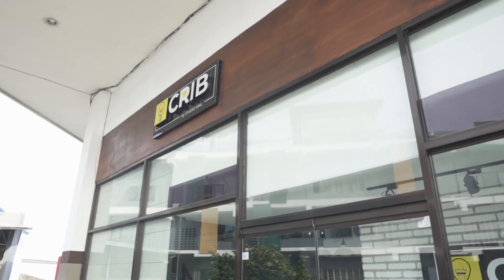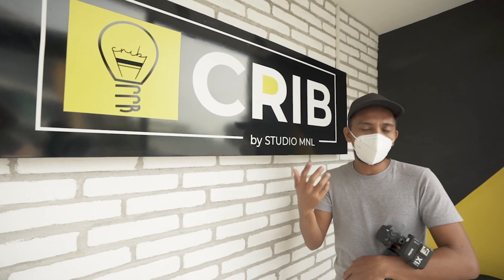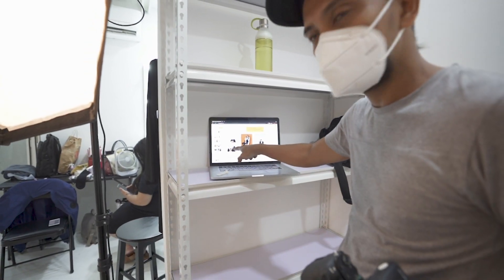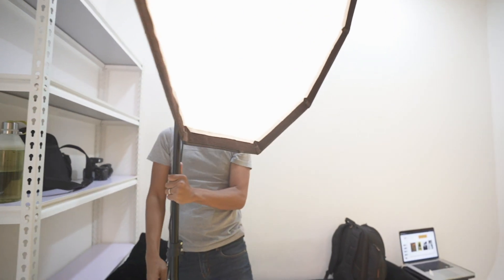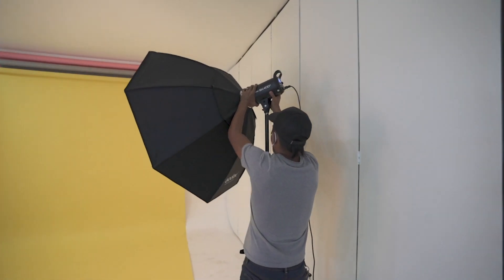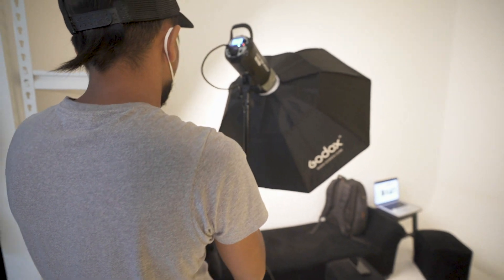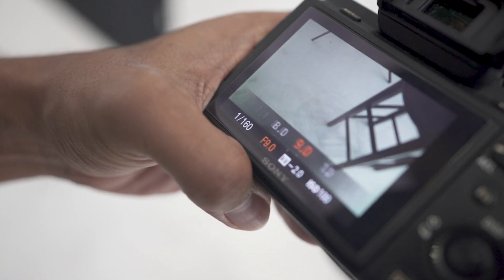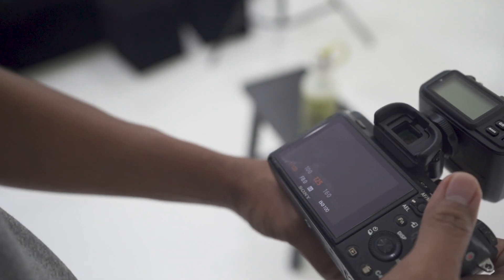PAANO MAG SHOOT SA PHOTO STUDIO | 3 BASIC TIPS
Paano nga ba mag shoot sa photo studio, sa video na to I will share 3 basic tips para mas mapagaan ung workflow nyo kapag nagkaroon kayo ng opportunity mag  shoot sa photo studio

Sony A7II
Sony A7III
Godox Strobe lights

Instagram.com/bryancvillamor
Facebook.com/bryancvillamor
Tiktok.com/bryancvillamor